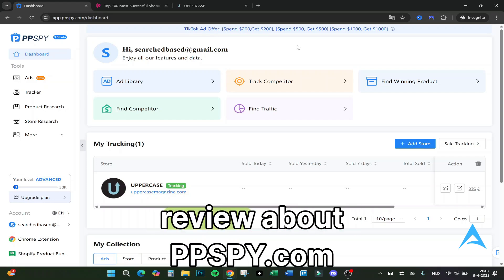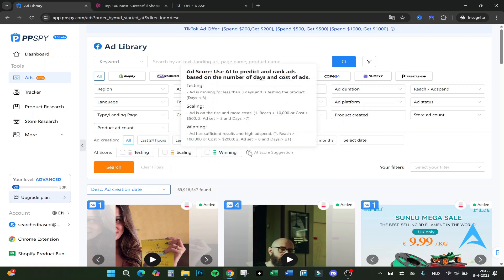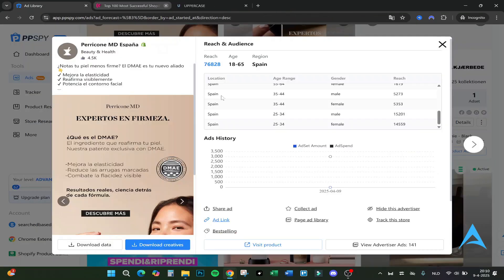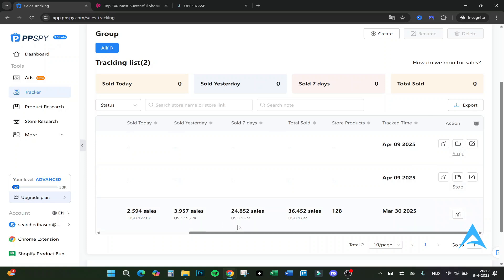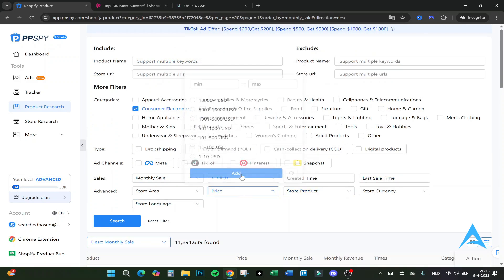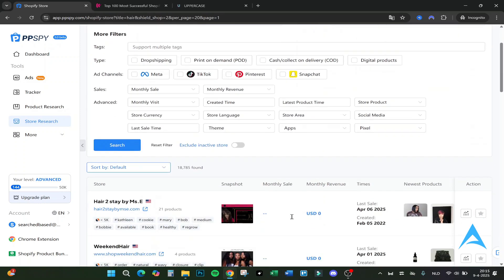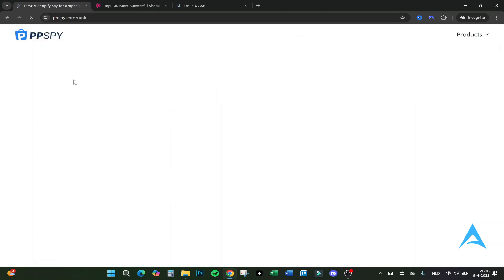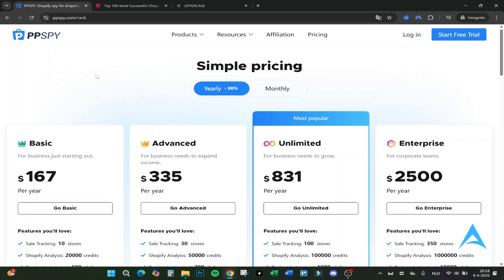PPSPY Product Research Tutorial 2025 | Full Overview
PPSPY Product Research Tutorial 2025

If you're looking for a video on how to use ppspy, here you go! In this video, I'll show you how to use ppspy to spy sales. Make sure you watch the video till the end because you'll learn from this ppspy tutorial. It's easy and simple to use from your phone or laptop.
📦🔍 PPSPY Product Research Tutorial 2025 – Want to find winning dropshipping products fast in 2025? This step-by-step tutorial shows you exactly how to use PPSPY to do powerful product research like a pro. 🚀💼

In this video, you’ll discover:
✅ What is PPSPY and how it works – Key features explained
✅ How to find trending products – Filters, metrics & strategies that work
✅ Niche selection tips – How to choose profitable products
✅ Spy on top Shopify stores – Learn what’s already selling
✅ Final Tips – Maximize your research efficiency in 2025

💡 Perfect for dropshippers, ecommerce beginners, and marketers looking for real data-backed insights.